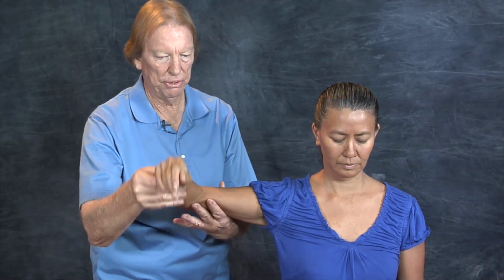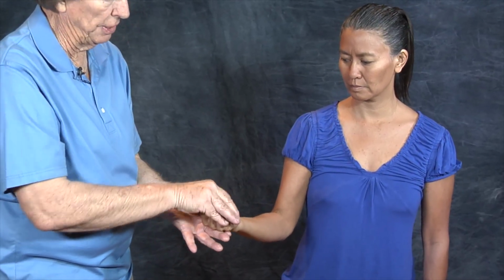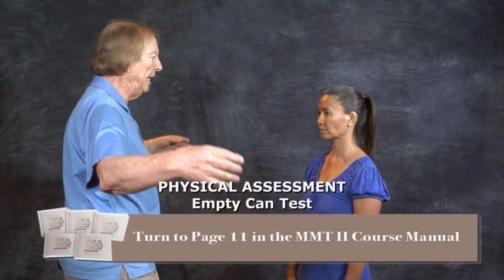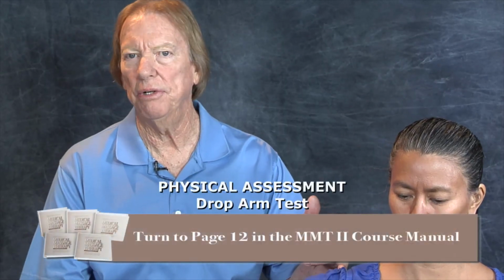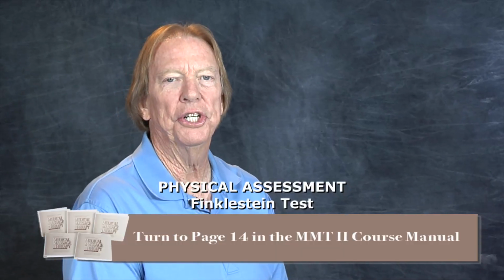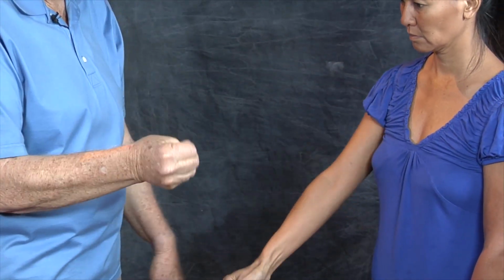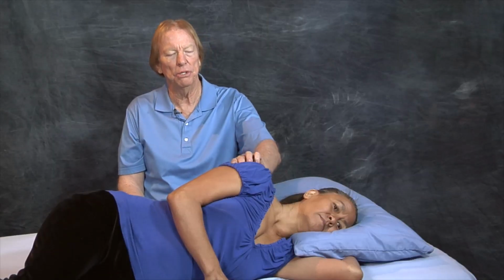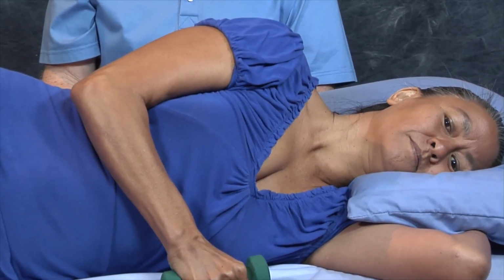Medical Massage Therapy MMT II Upper Extremity Pain & Dysfunction Hands-On Techniques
Medical Massage Therapy Continuing Education
These advanced treatment demonstrations show the protocols from our Upper Extremity Pain & Dysfunction module — part of the Medical Massage Therapy Certification Series.

You’ll learn clinical methods for addressing carpal tunnel, tennis elbow, shoulder impingement, and other overuse injuries using clothed, no-oil, no-thumb approaches designed to reduce therapist strain while increasing precision and results.

This excerpt highlights orthopedic assessment tests, scapular mobilization, trigger point therapy, and myofascial techniques for the pectoralis minor, supraspinatus, rhomboids, and levator scapula.

Learn the entire clinical system — from assessment to corrective technique — in our Online Medical Massage Masterclass or full Certification Program.

👉 Start your journey today: therapyedu.net